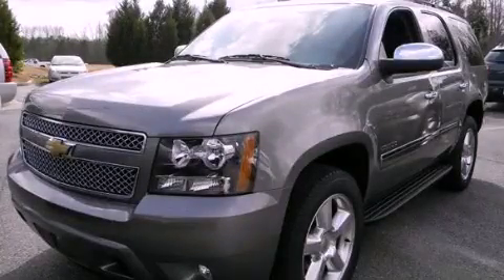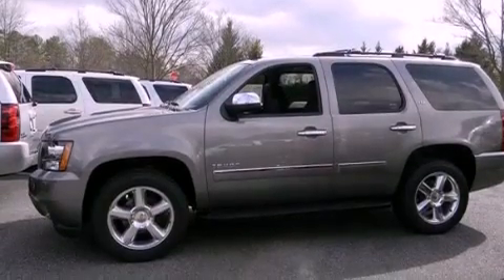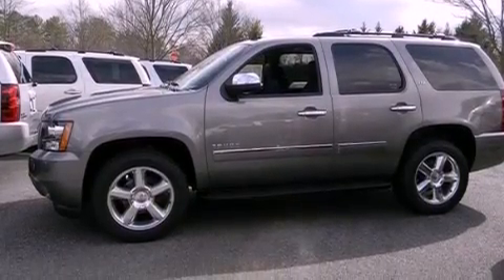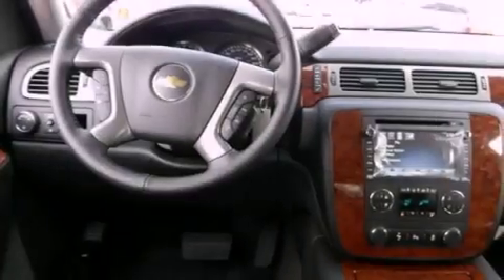2012 Chevrolet Tahoe Alpharetta GA 30004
Year : 2012
 Make : Chevrolet
 Model : Tahoe
 Engine : Gas/Ethanol V8 5.3L/323
 Trans . : Automatic
 Exterior : Graystone Metallic
 Miles : 3
 Interior : Ebony
 TEAM CHEVROLET AT NORTHPOINT
 2175 Mansell Road
 Alpharetta , GA 30004
 2012 Chevrolet Tahoe Alpharetta GA